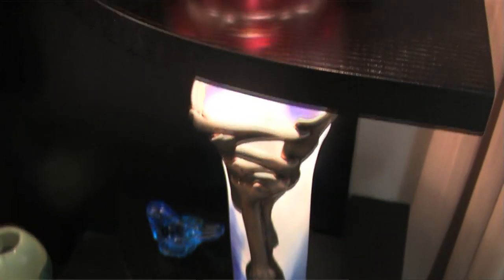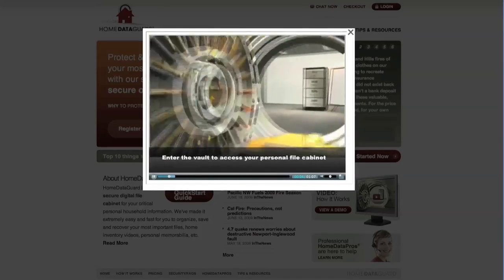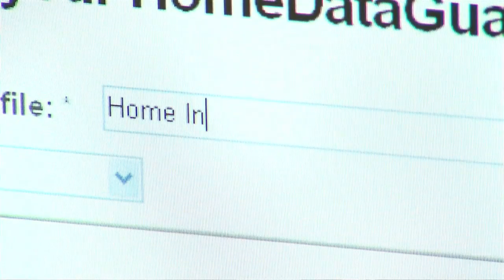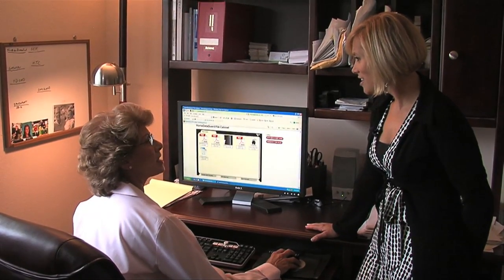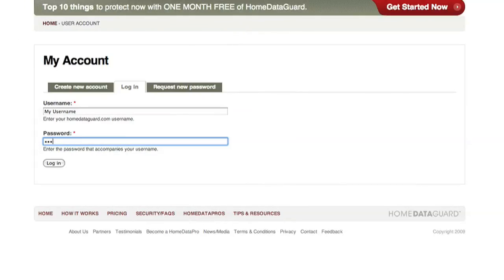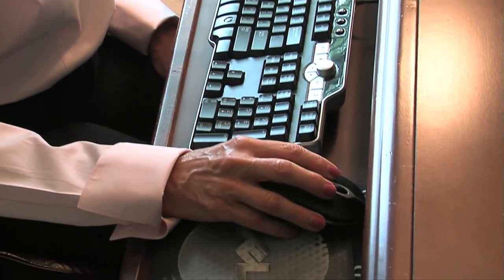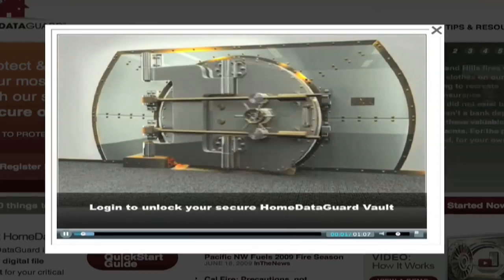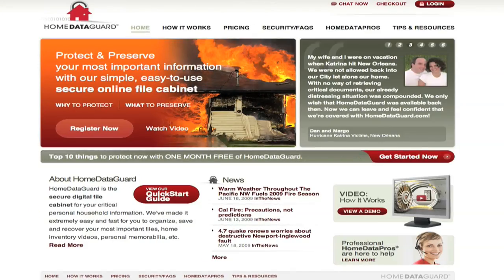Vivian Using Her homedataguard.com Digital File Cabinet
Check out Vivian using her very own personal online File Cabinet using